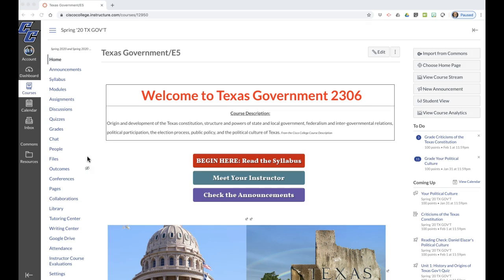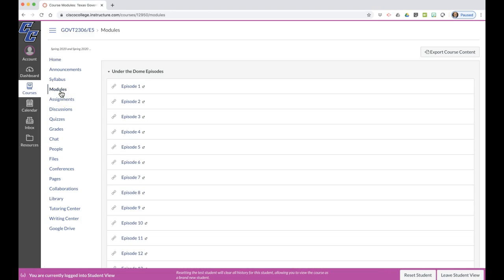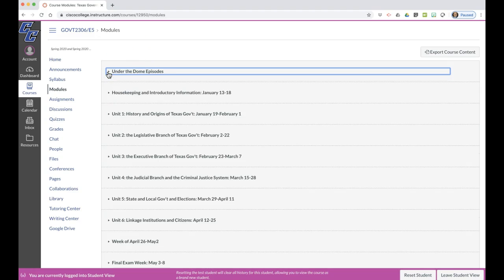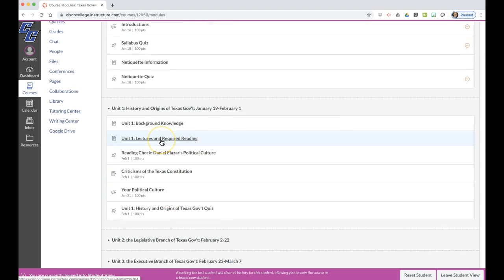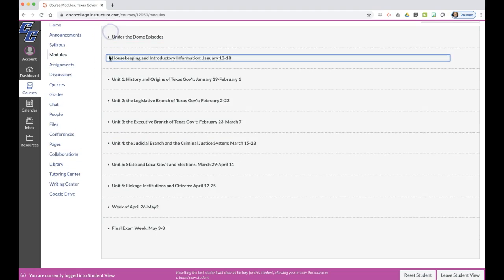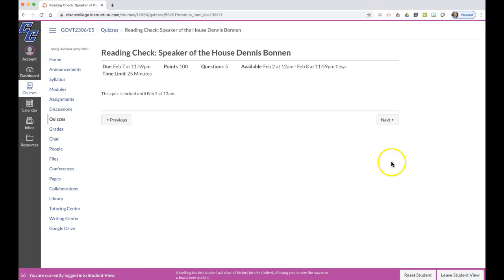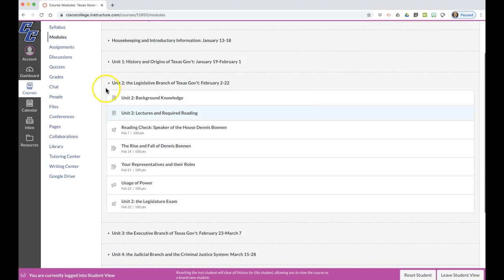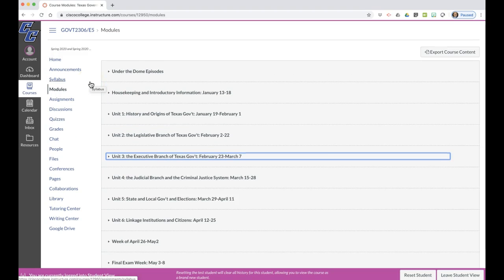Instructions for Modules